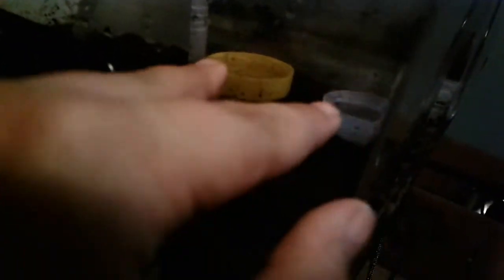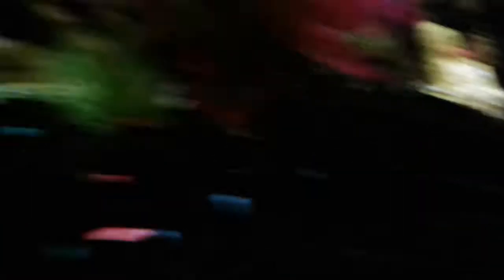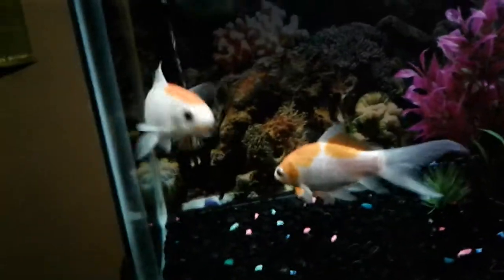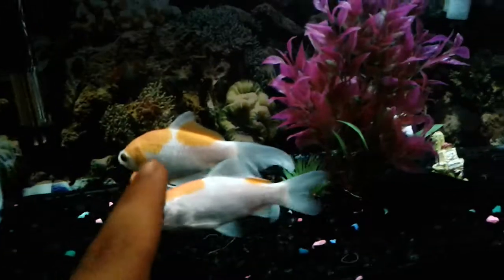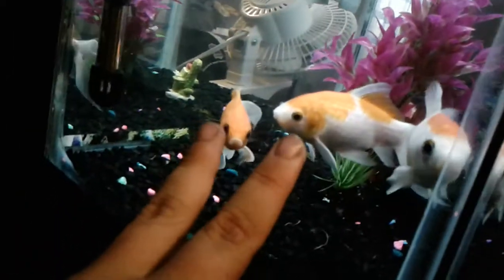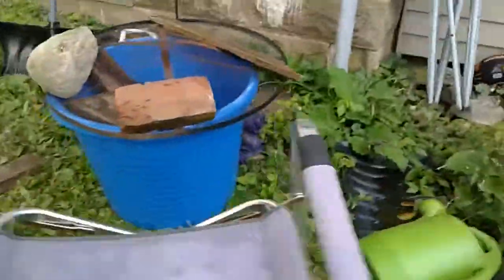Reptile collection 19 animals 4 new ones